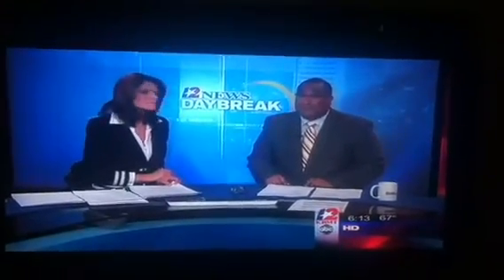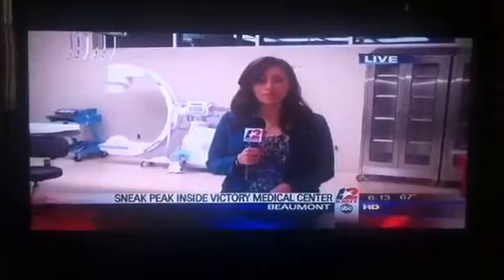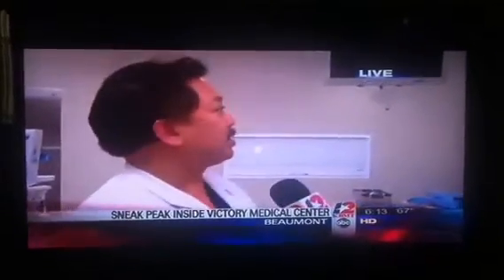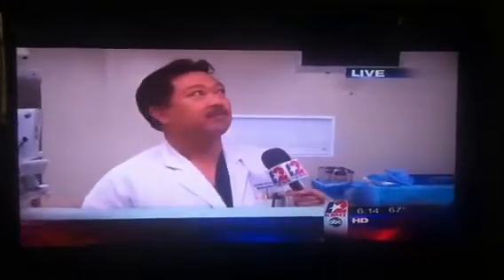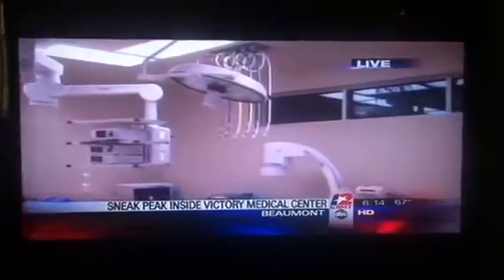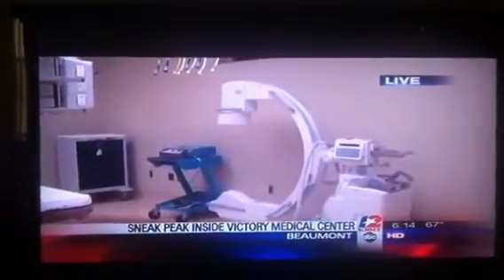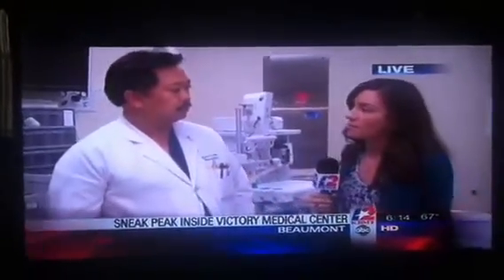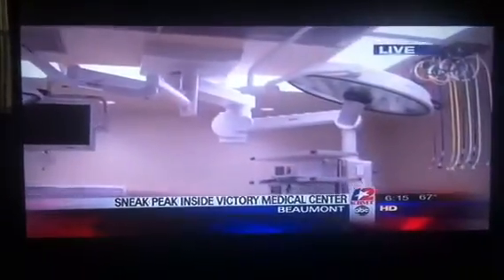Victory Med Center Beaumont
Dr. Erwin Lo discusses new surgical hospital in Beaumont TX